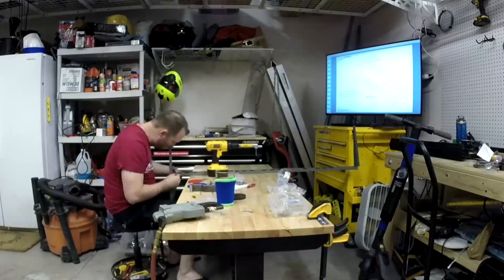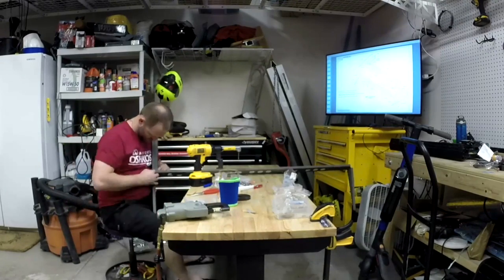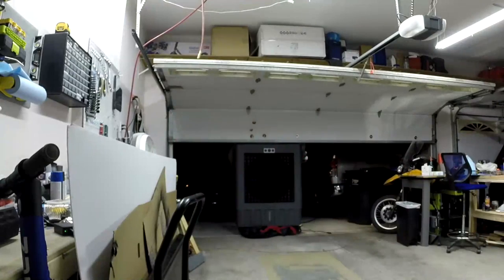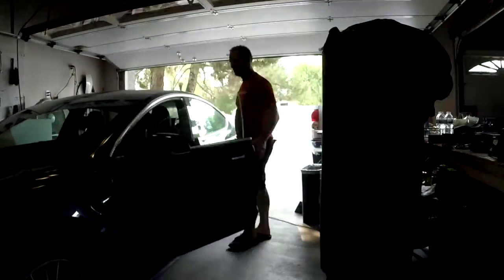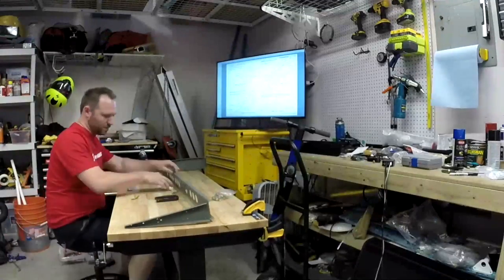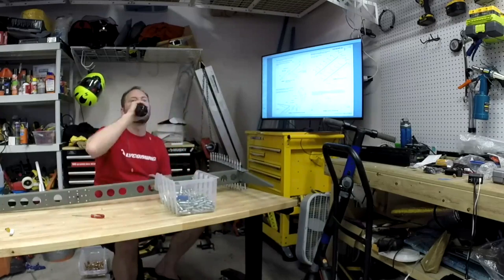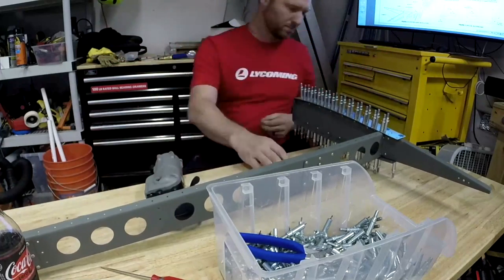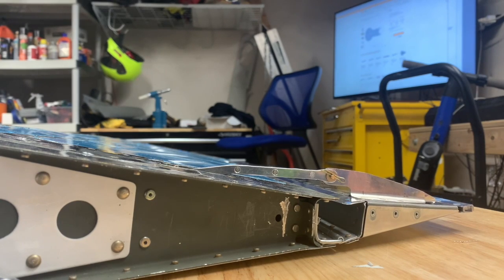RV-14: Elevators 26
In this video I continue riveting the right elevator and give a sneak peak into the future (Elevators 36) of a working electric trim tab!